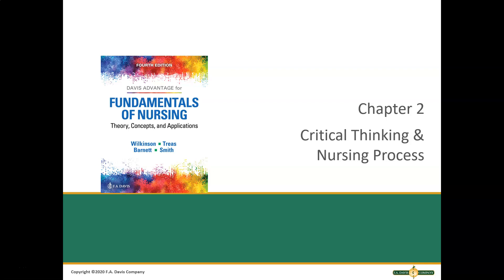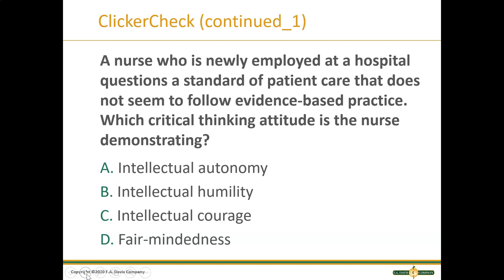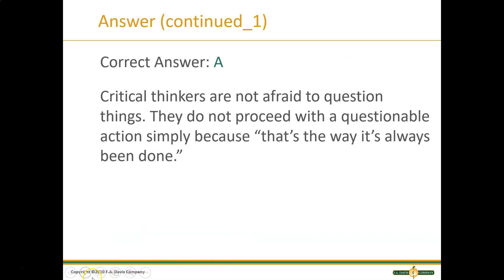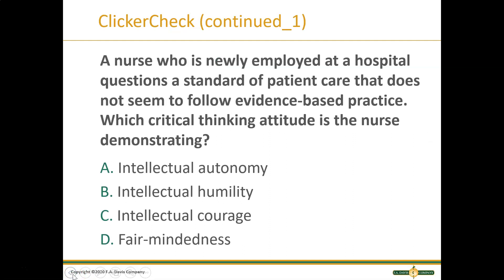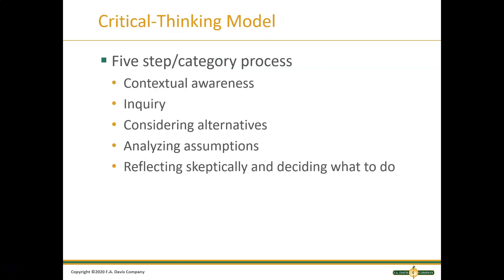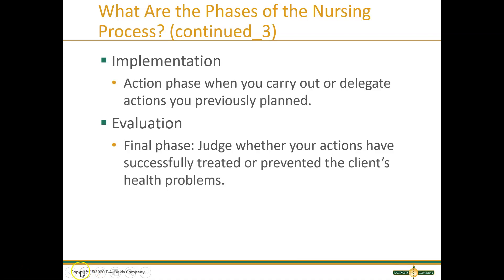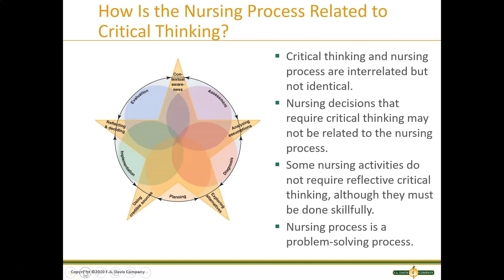Recording #20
New Fundamentals Students